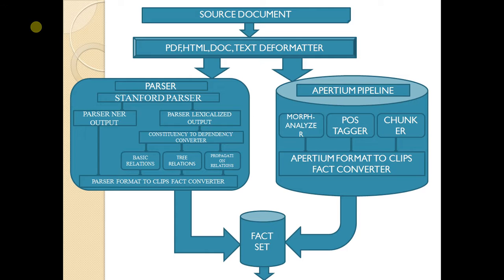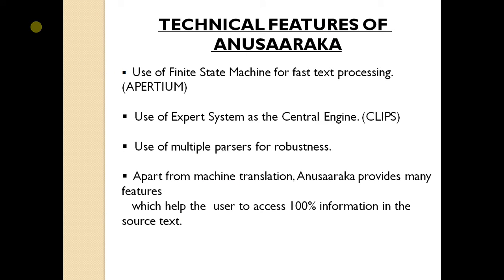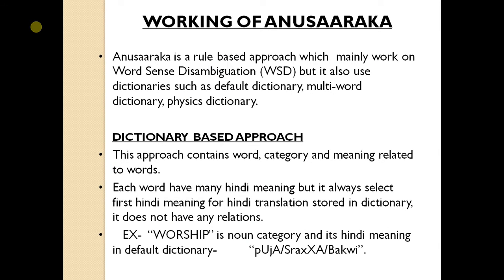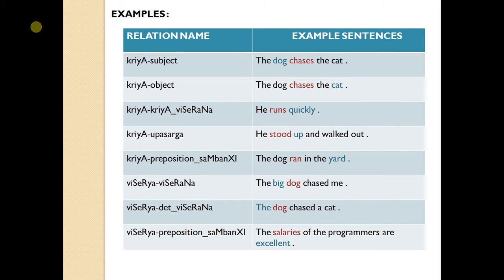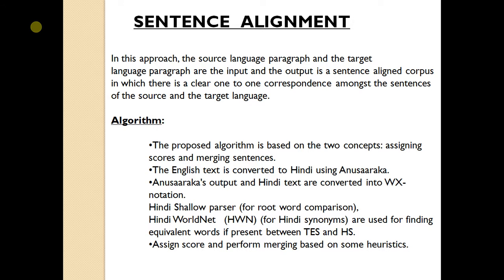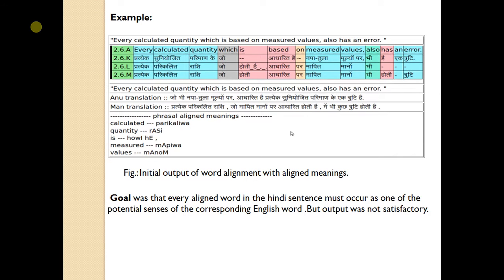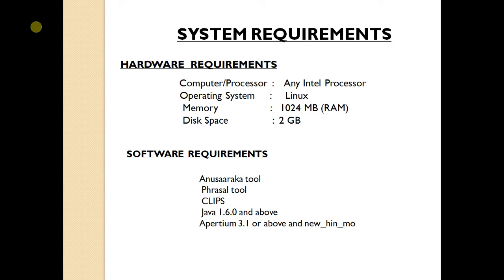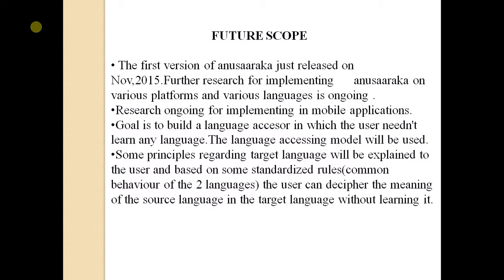presentation for ph d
machine translation tool